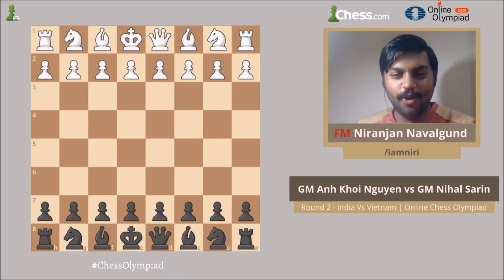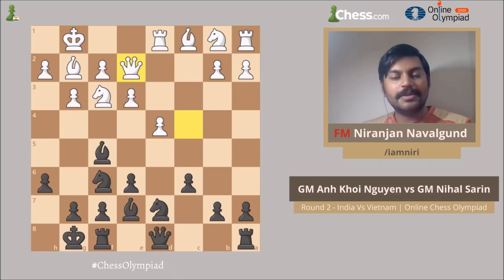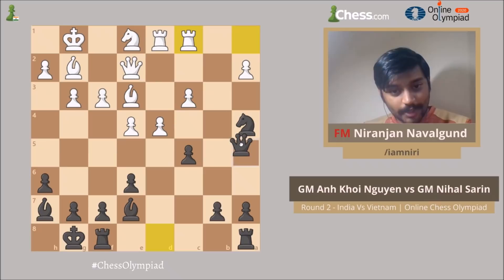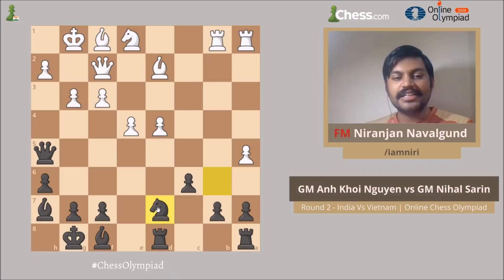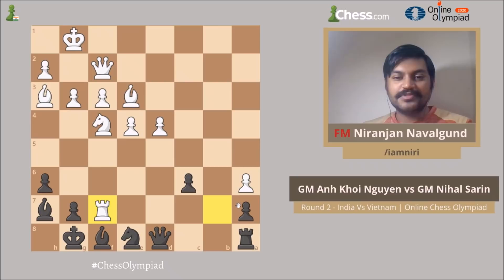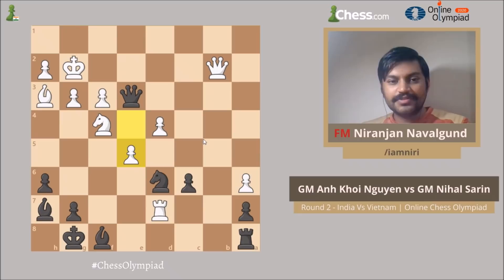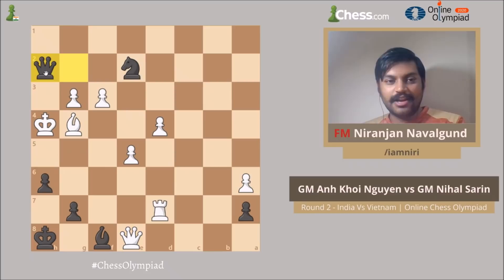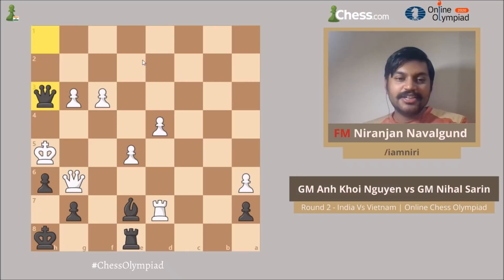Nihal Sarin's Swindle | Game Of The Day - Online Chess Olympiad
Fide Master Niranjan Navalgund covers the game of the day between GM Anh Khoi Nguyen and GM Nihal Sarin!